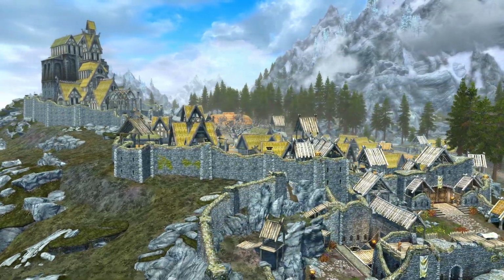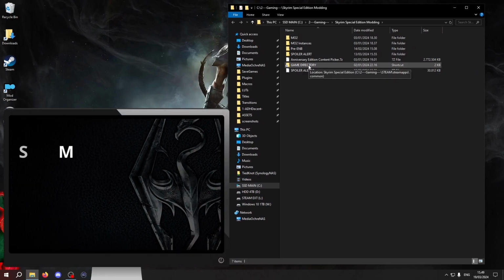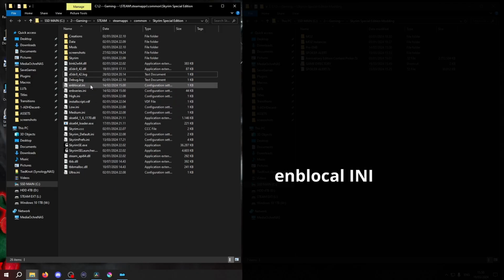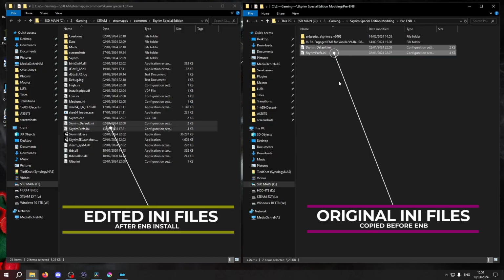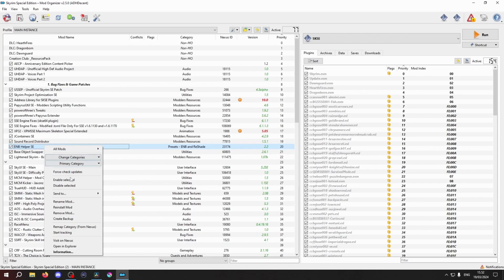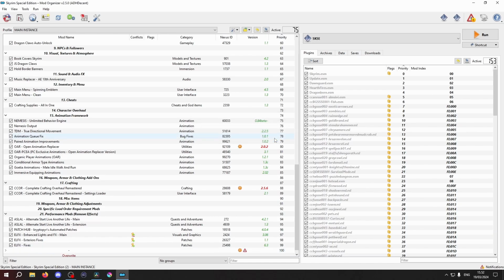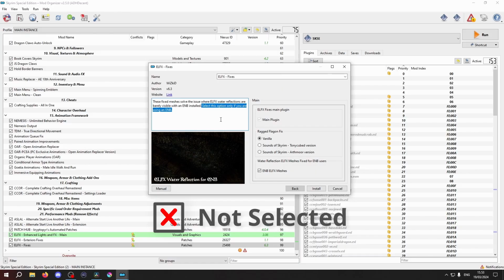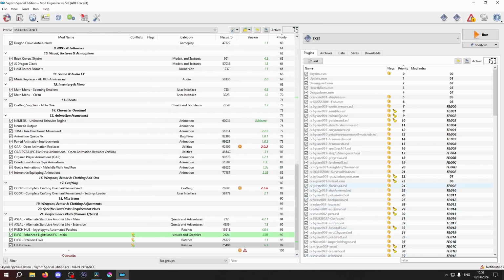How To Uninstall ENB & Presets | Skyrim Modding Guide 2024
EPISODE 12 | Removing ENB from your Skyrim Mod Build
CHAPTERS

0:00 - Intro
0:24 - Removing ENB

This guide walks you through where to look and what to delete should you wish to uninstall ENB from your build. This is often done incorrectly or only partially which can lead to issues later down the line.
THE COMPLETE GUIDE Series

A Step By Step Guide To Modding Skyrim on PC in 2024. Using the same example throughout the series, with no assumptions on what you may or may not know.

Each mod has been chosen and installed at a certain point, so you will already have any 'REQUIRED MODS' installed when you reach that stage.

The series will include techniques that will help you better understand how to mod on your own, so you are aware of what is required when you decide to take your own path.

The Process of Each Video:

1. Script Writing
2. Stress Testing In Game for Compatibility & Performance
3. B-Roll Game play Shots of the Mods
3. Removing Selected Mods
4. Filming of the Installation of the Mods
5. Recording The Voice Over
6. Editing - Including: Compiling Footage & Trimming, Titles & Text, Visual Aids, SFX & Music, Mastering & Final Render
7. Manually Transcribing - Auto Generated are not great & many follow without sound &/or are hard of hearing.
8. Thumbnail - Design & Edit
9. Sourcing Links for all mods for Convenience
10. Release
Attributes

Song: Prepare For War
Artist: Alexander Nakarada (@anakarada)